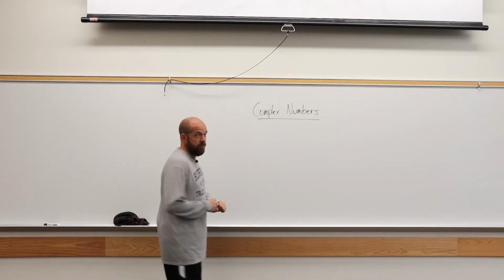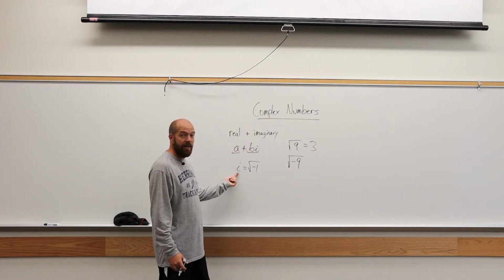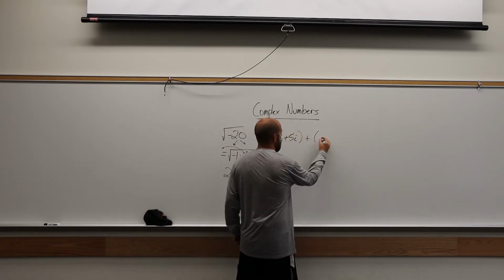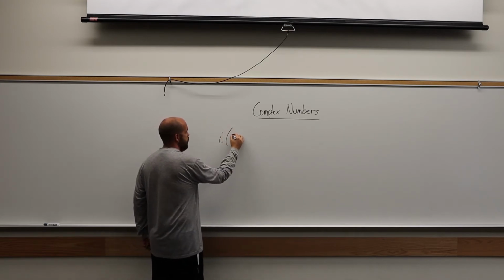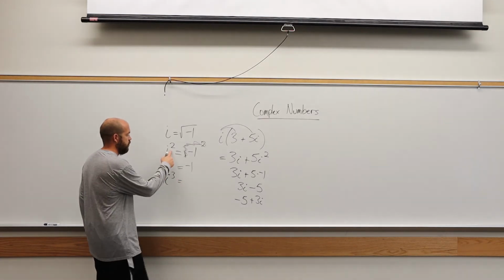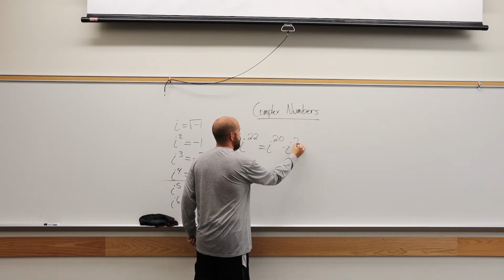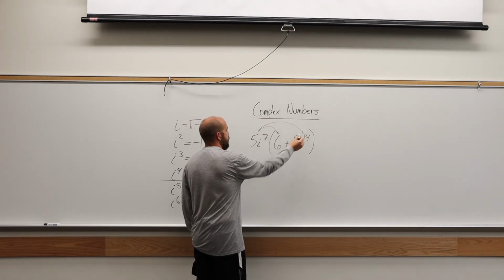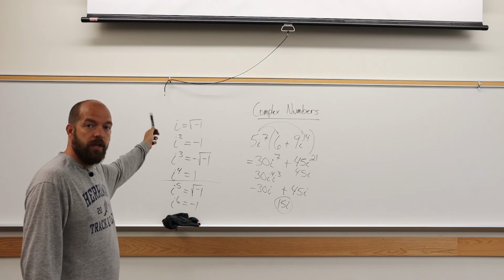Complex Numbers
In this video, we go over what complex numbers are and how to simplify both complex and imaginary numbers.